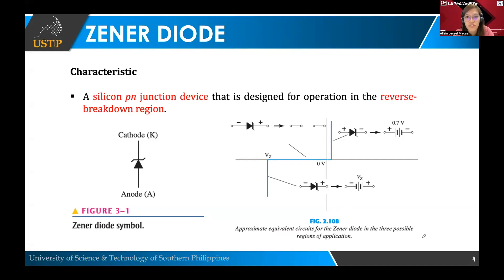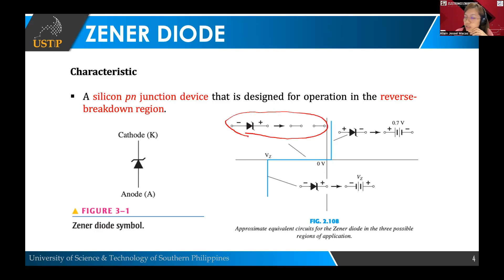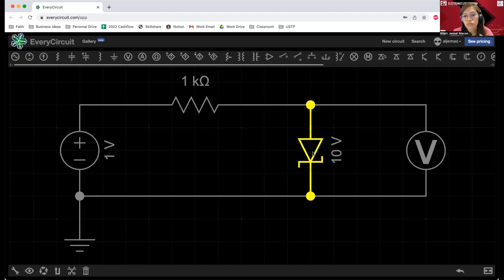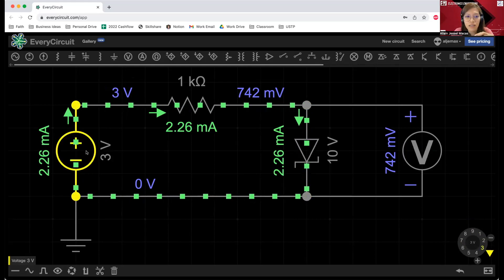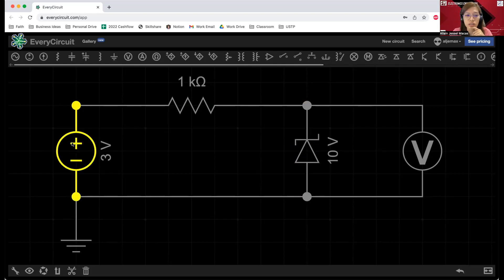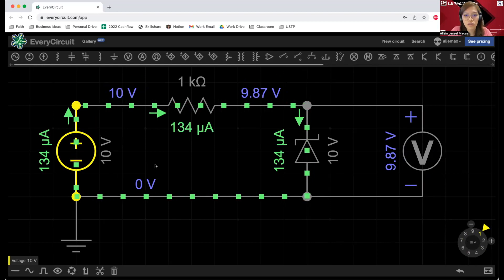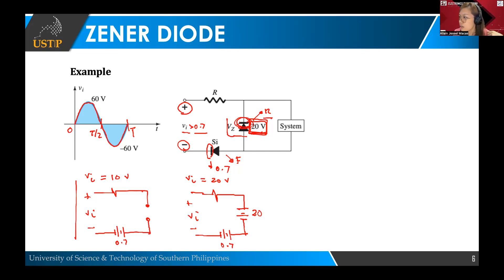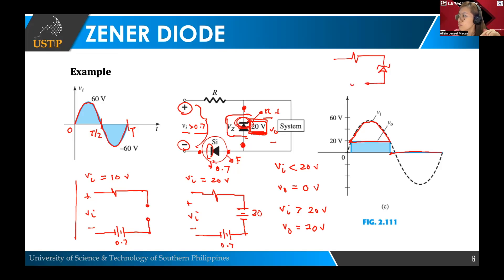Zener Diode Circuit Lecture and Simulation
Let's take a look at the characteristics of a Zener diode.

Timestamp:
00:00 Intro
04:48 Simulation During Forward Bias
10:27 Simulation During Reverse Bias
13:38 Example